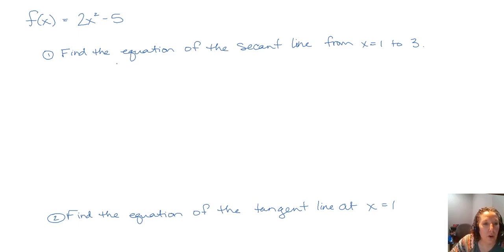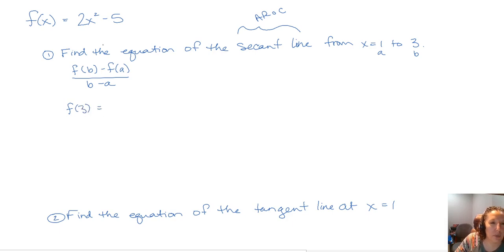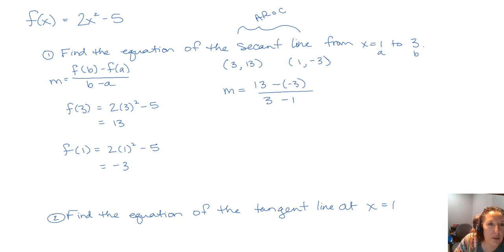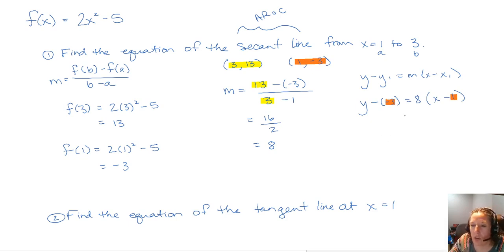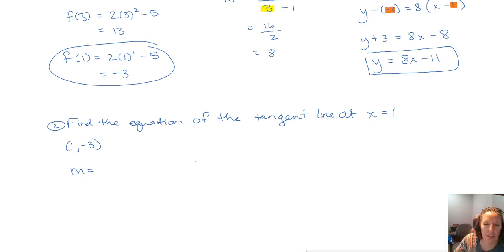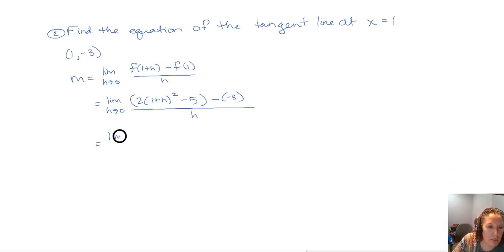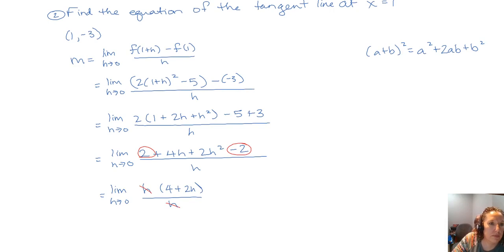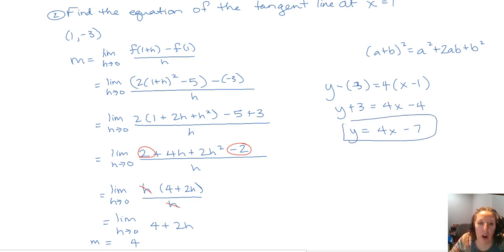Secant and Tangent Lines